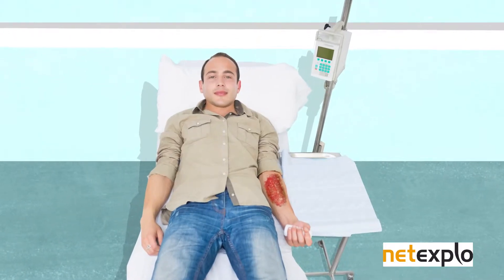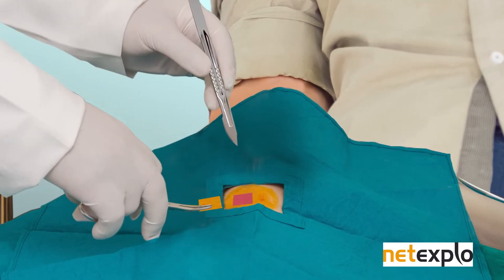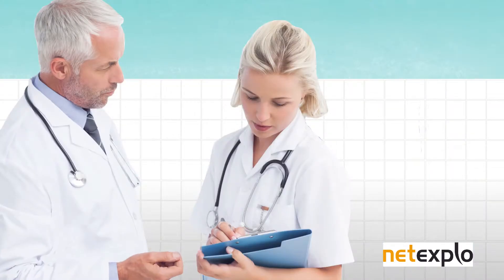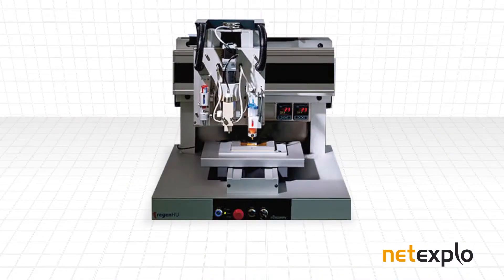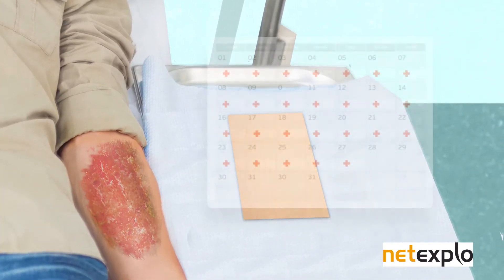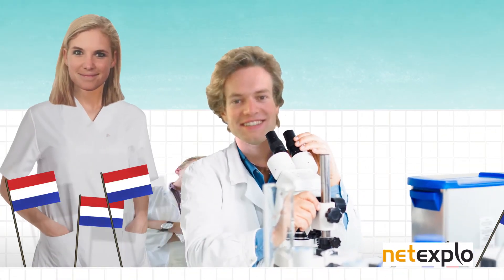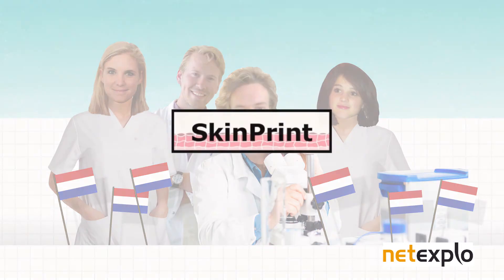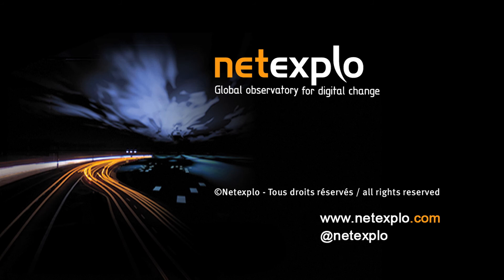SKINPRINT (Netherlands) - Netexplo Forum 2014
SkinPrint proposes producing human skin by means of a 3D biotechnological printer, using the patient's own skin cells from a biopsy as "ink". Patients can therefore create, sufficient quantities of their very own skin graft.